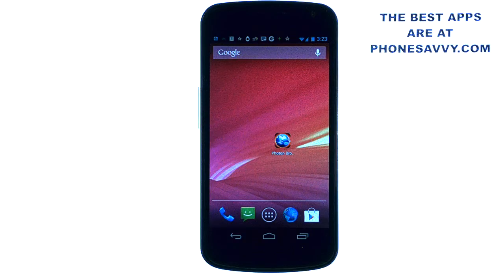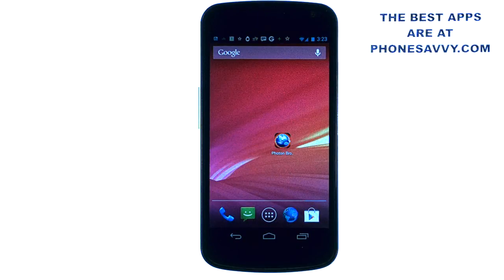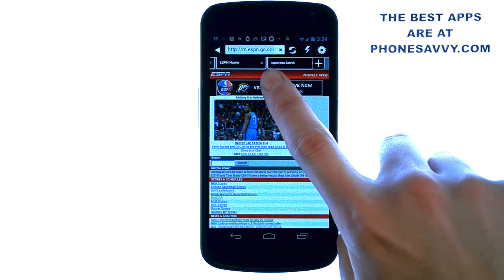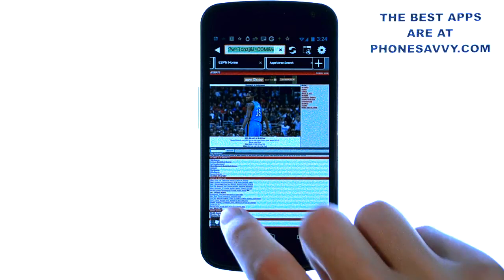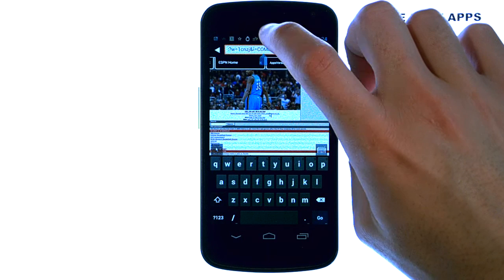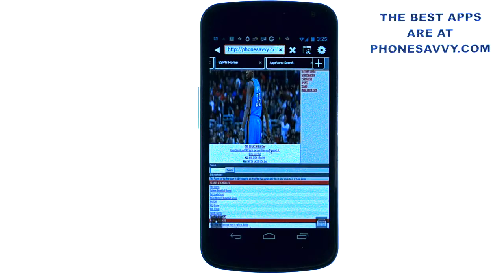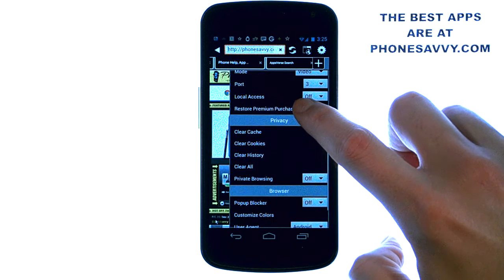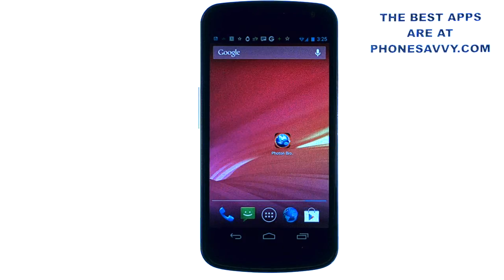Photon Flash Player And Browser - App Review - A Better Web Browsing Experience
App Review - Best web browser for Androids